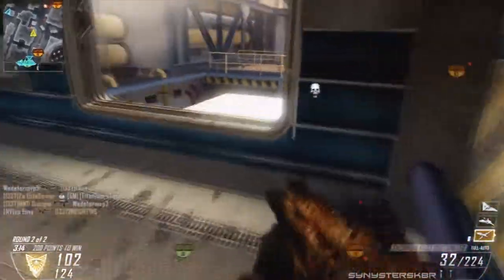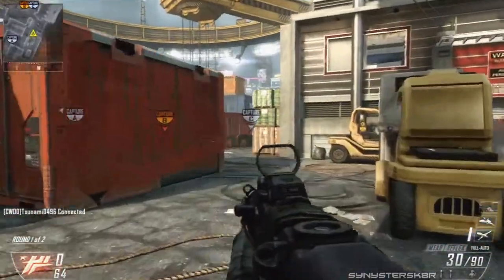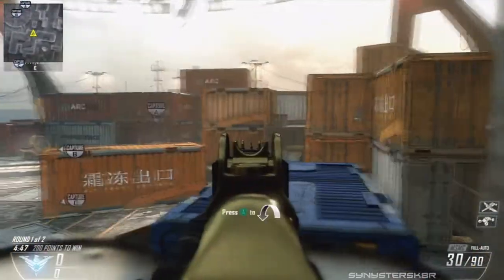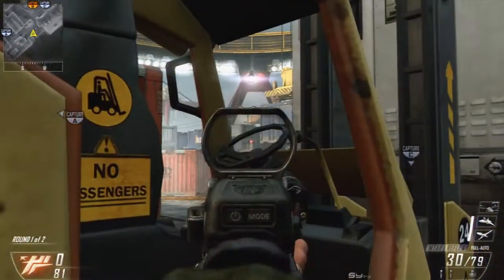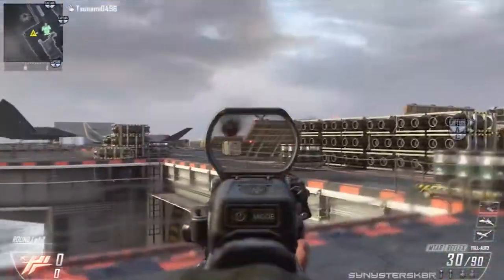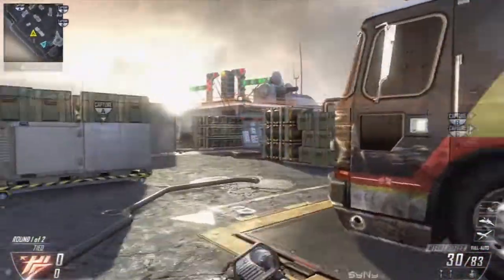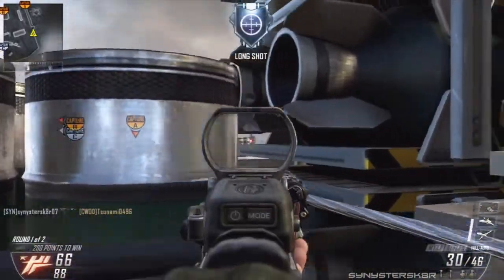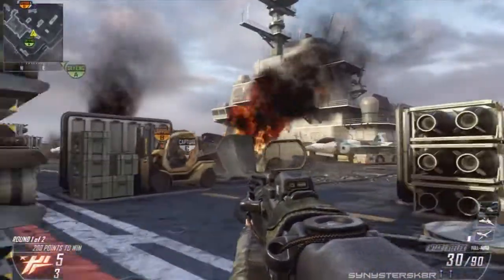Jump/Nade Spots & Lines of Sight: Cargo + Carrier | Black Ops 2 Tips n' Tricks #3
A lot of time went into this video! There are not that many Jump spots and everything in BO2 as there were in previous CoDs. But here's what Mini v12, Tsunami0496, Durgethesurge08, and I could find for you guys :)